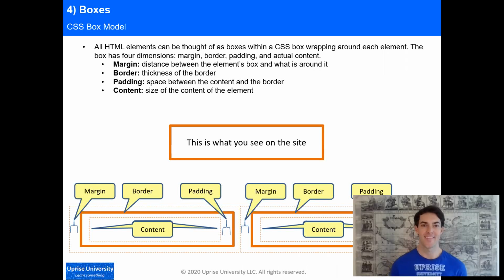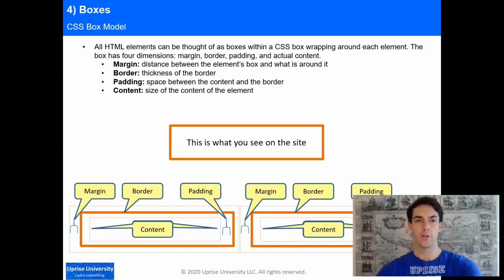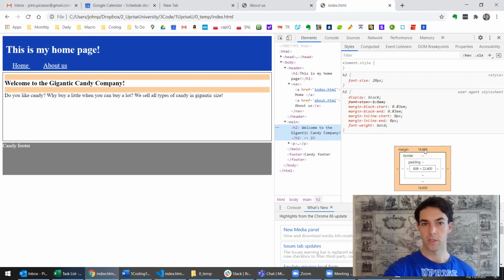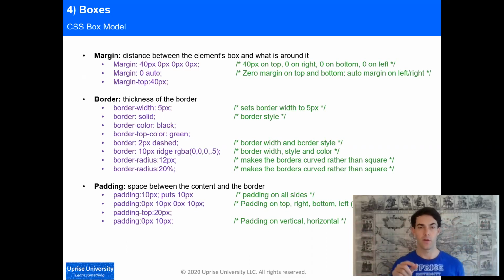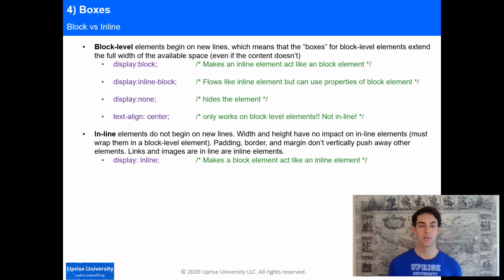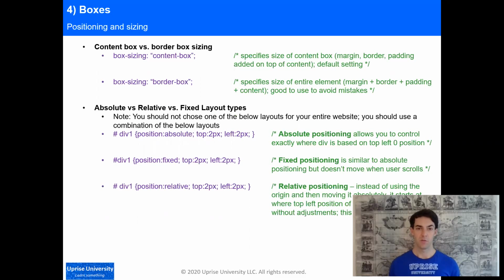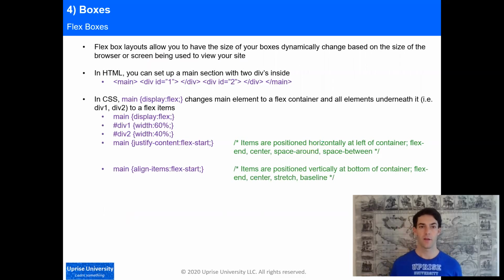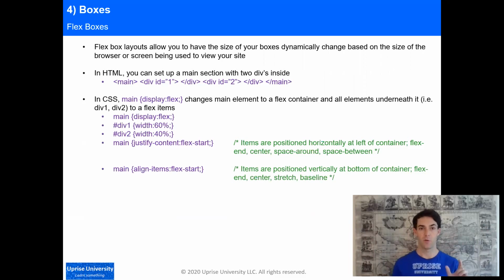08. CSS Box Model - Your First Website - Coding 101 - Lesson 3